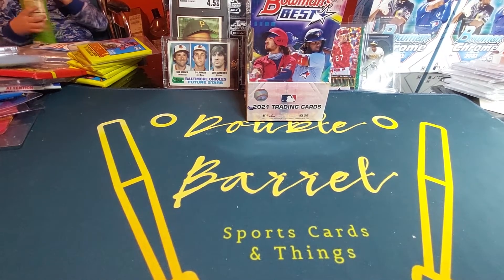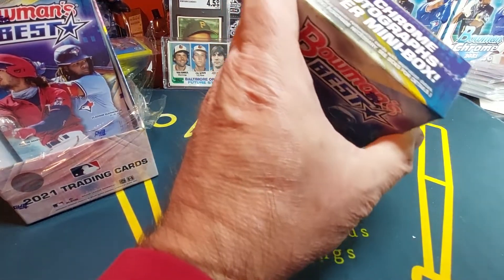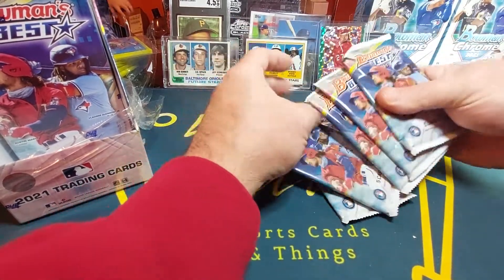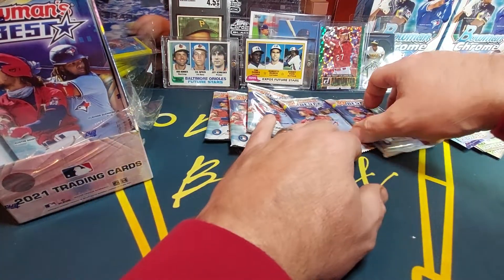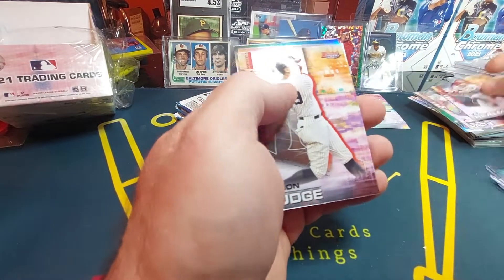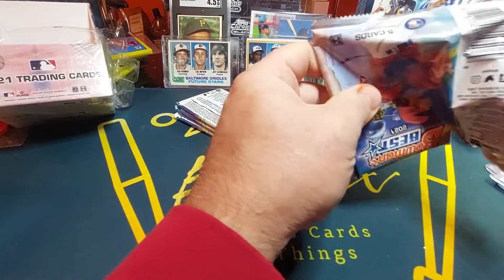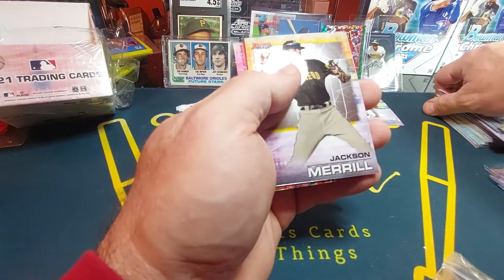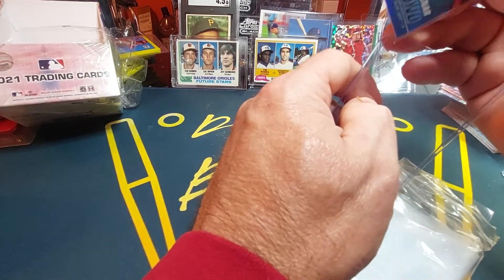2021 Bowman Best !!!